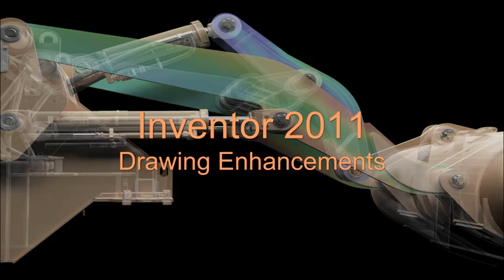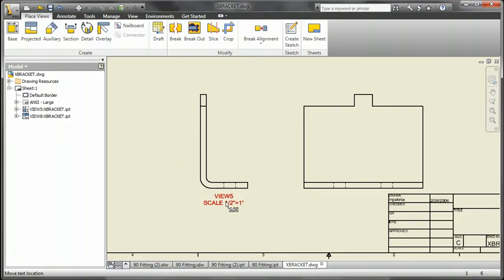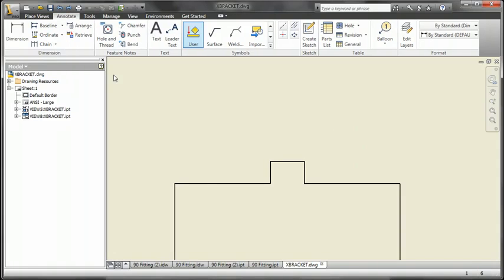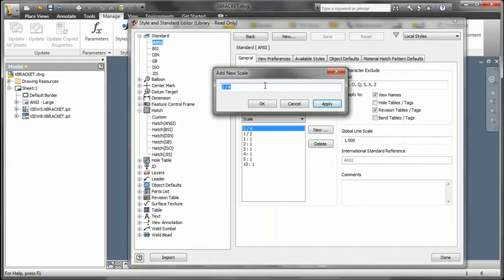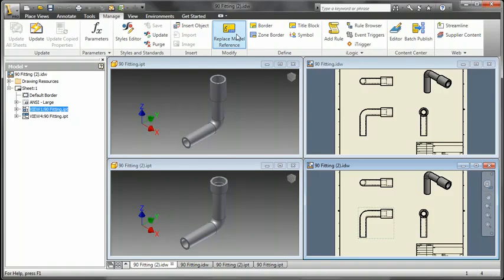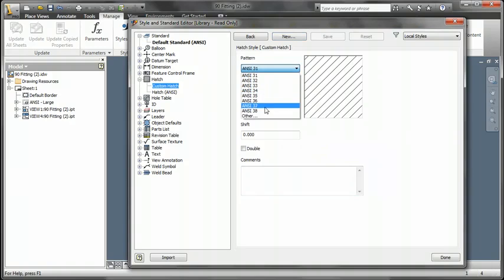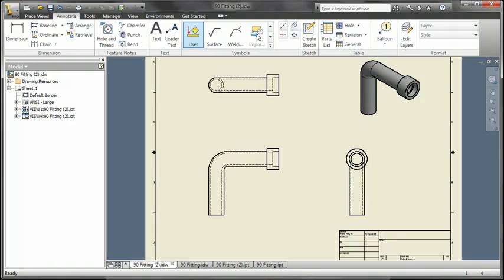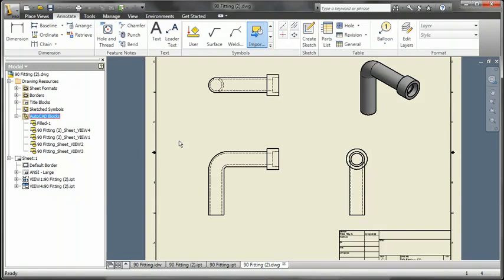Autodesk Inventor 2011: Desenho - Melhorias | MAPData